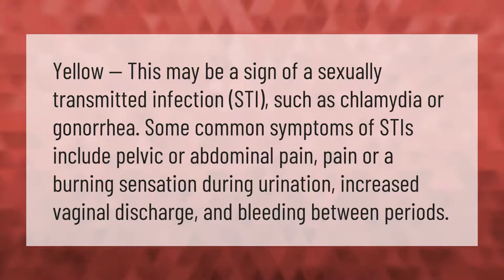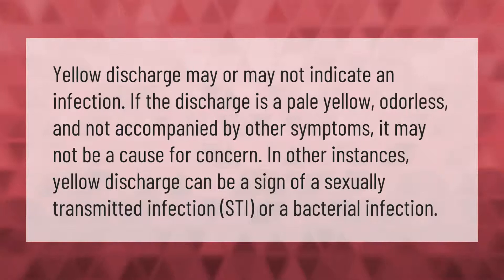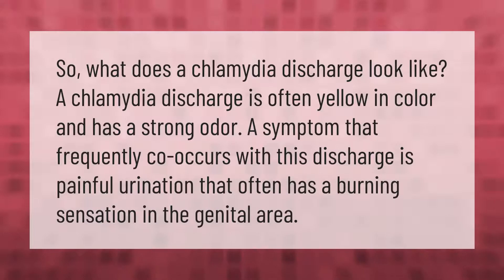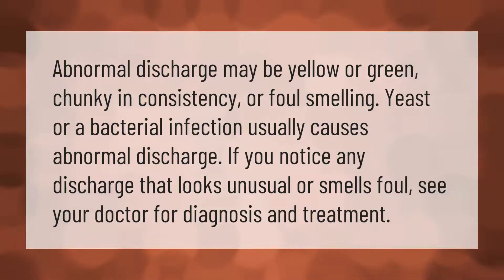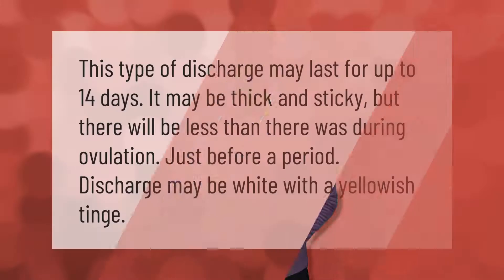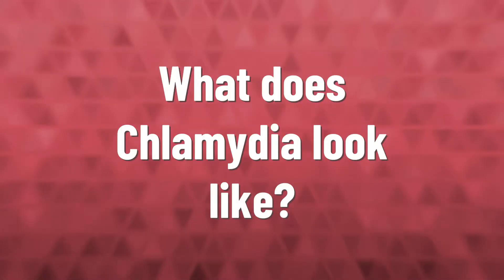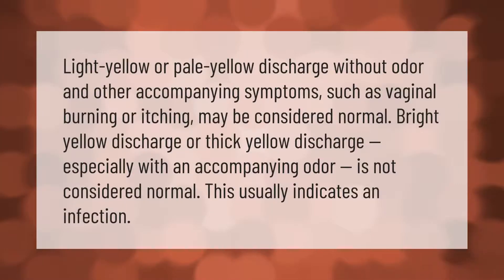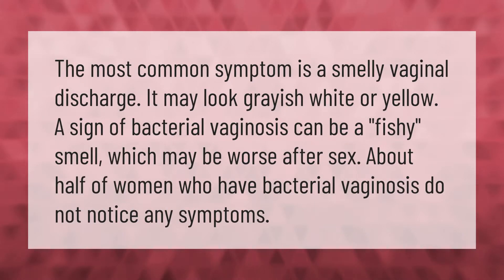Why does discharge look yellow on toilet paper?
00:00 - Why does discharge look yellow on toilet paper?
00:40 - Does yellow discharge mean infection?
01:12 - What does chlamydia discharge look like?
01:39 - Can yeast infection discharge be slightly yellow?
02:09 - How long does yellow discharge last after period?
02:39 - How long does yellow discharge last?
03:04 - What does Chlamydia look like?
03:34 - Is light yellow discharge normal?
04:06 - Can BV cause yellow discharge?

Laura S. Harris (2021, September 14.) Why does discharge look yellow on toilet paper?
    AskAbout.video/articles/Why-does-discharge-look-yellow-on-toilet-paper-262168